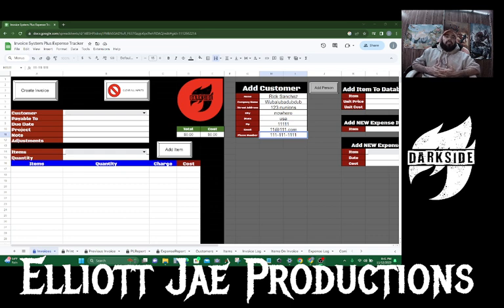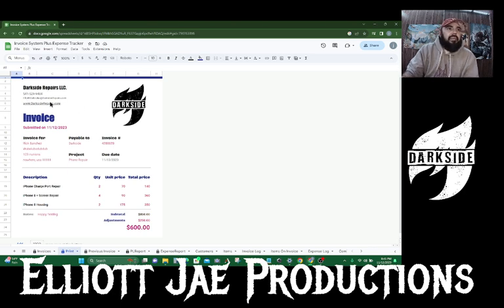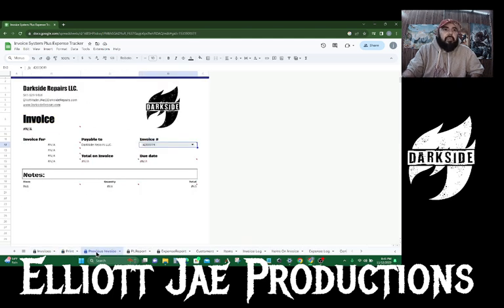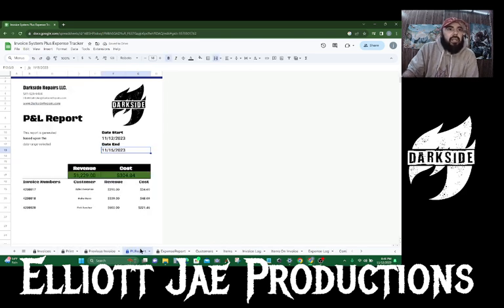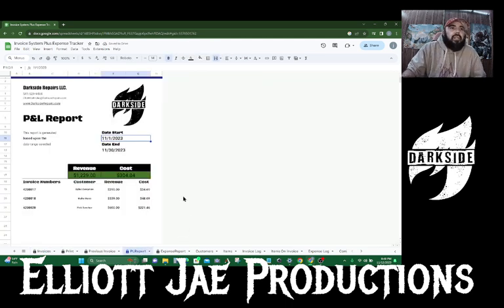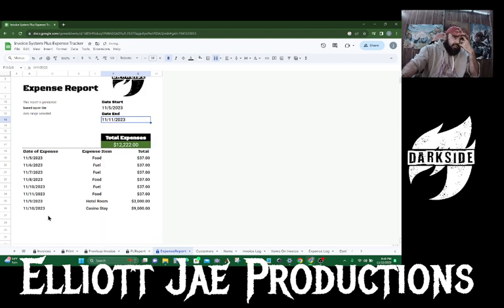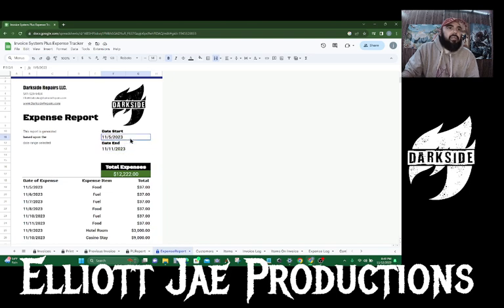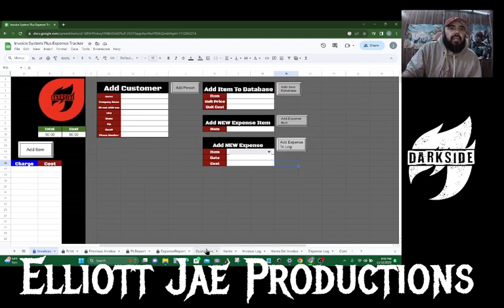Google Sheets Invoice and Expense Tracker ver 1 0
Custom Scripted Google Sheets Expense Tracker

Get one bespoke made for your company today!

We are the highest rated electronics repair service in our county!